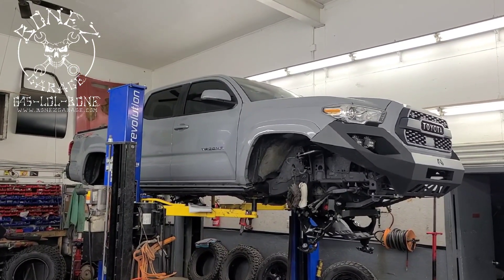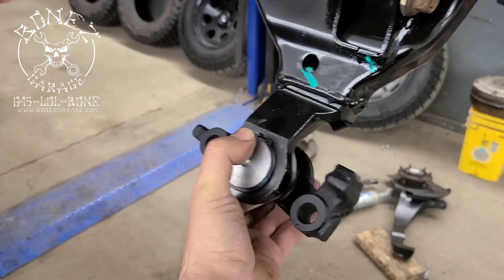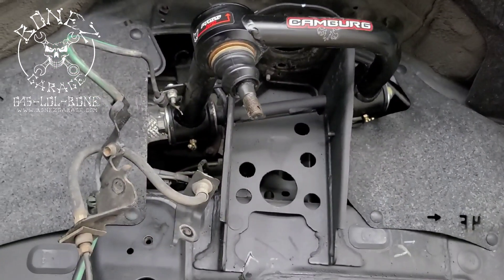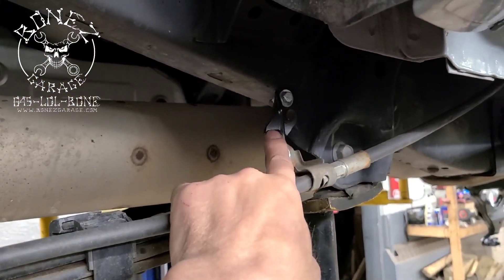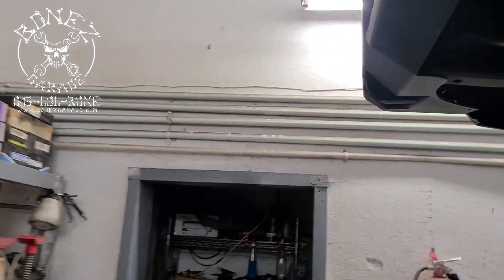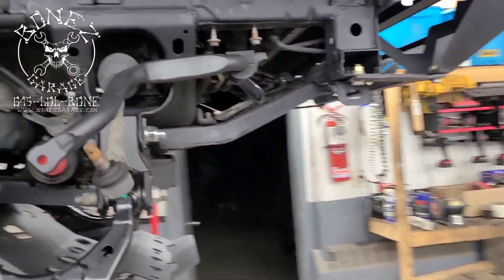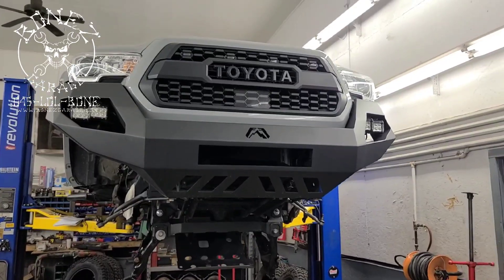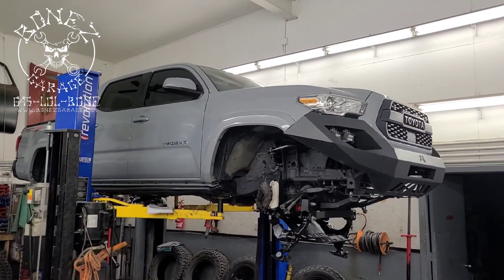2018 Toyota Tacoma the Taco - BonezGarage.com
#2018 Toyota Tacoma the Taco we have just about everything in expect for the front struts / coilovers they are lost somewhere in the world.